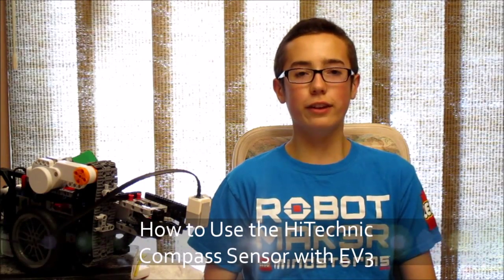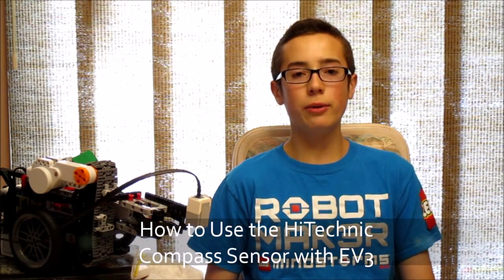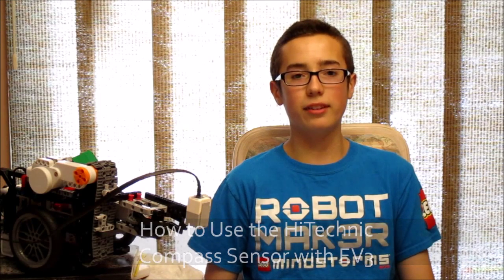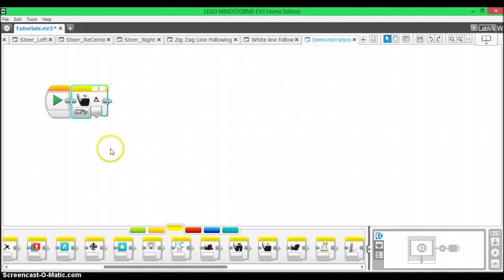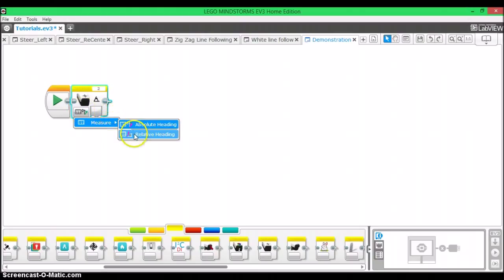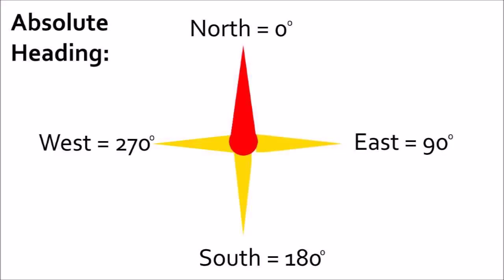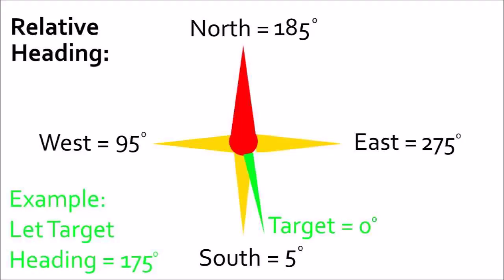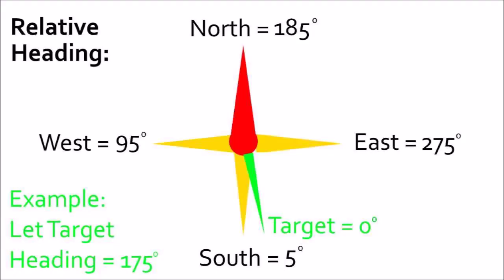How to Use the HiTechnic Compass Sensor for WRO Soccer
This tutorial will teach you everything you need to know when using the HiTechnic Compass sensor for a WRO soccer robot: how it works, how program it and how you should implement it into your robot design.